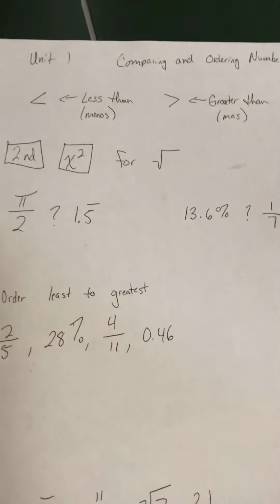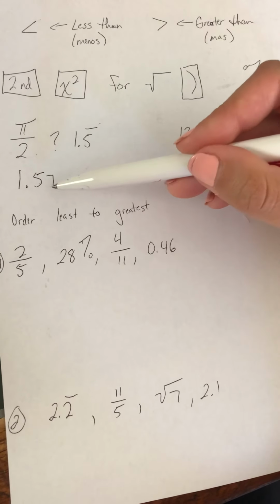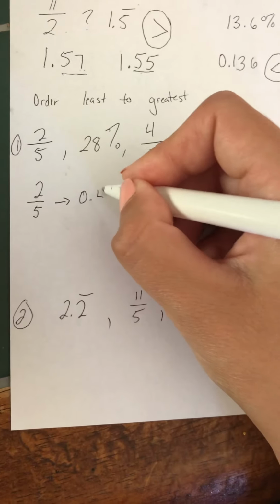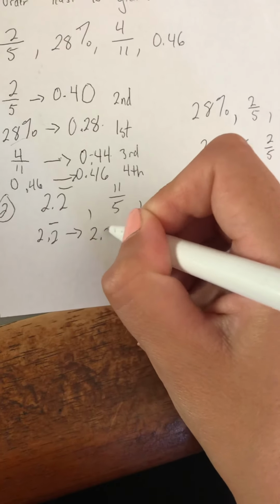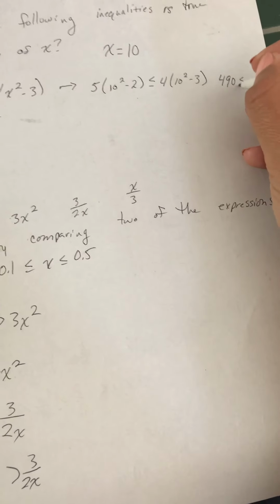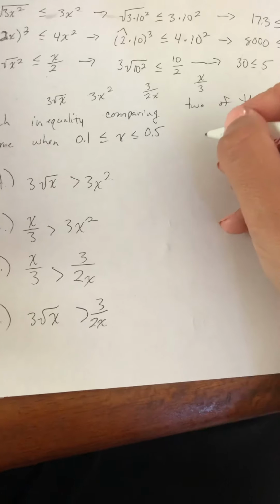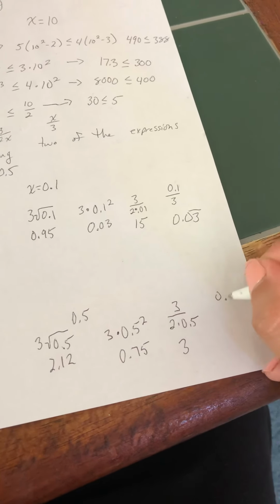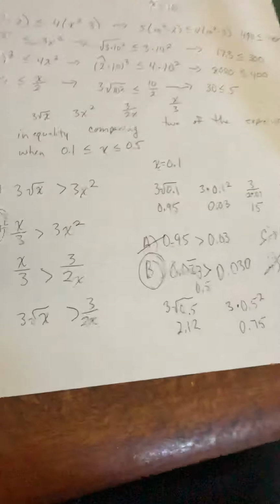Unit 1 Comparing and Ordering Numbers